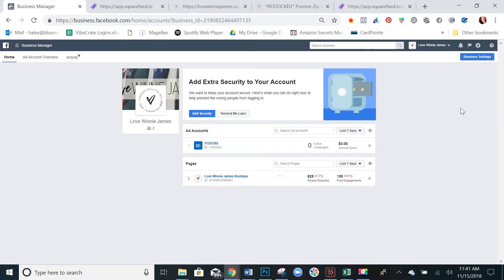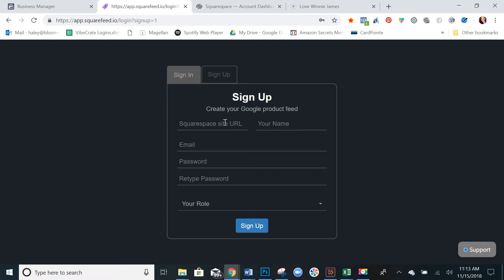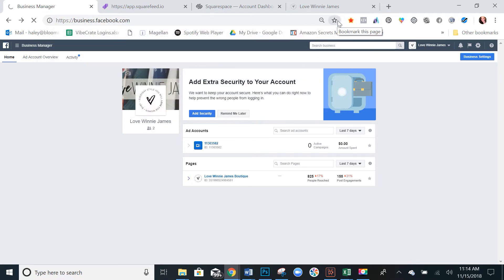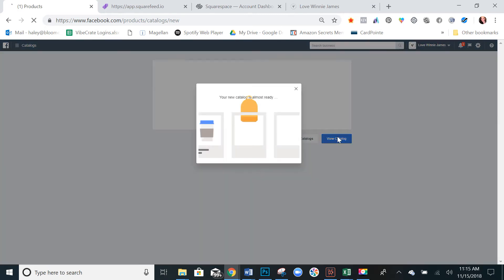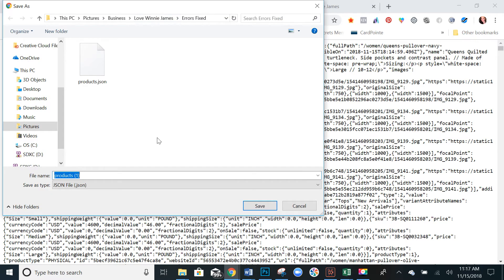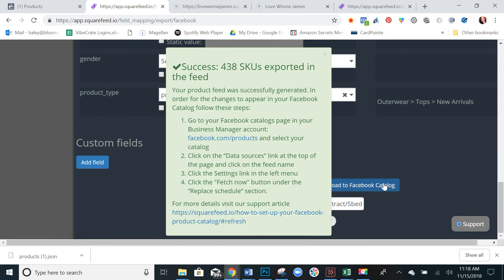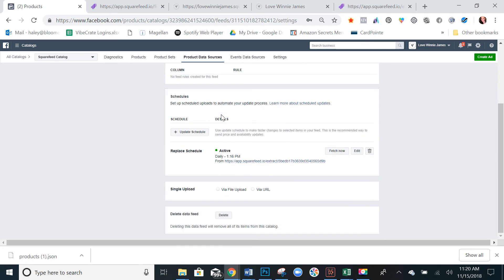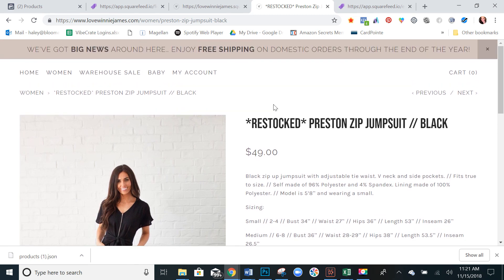Creating a Facebook Catalog With Squarespace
You can seamlessly and automatically create and sync a Facebook Catalog with your Squarespace store. Watch this short video tutorial to learn how.

I'm available for hire as a social media marketing freelancer.